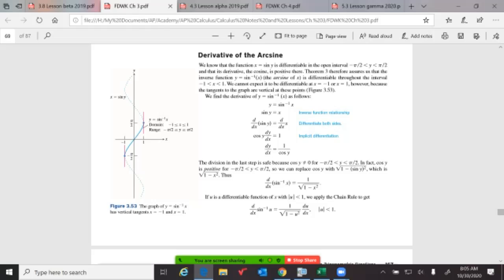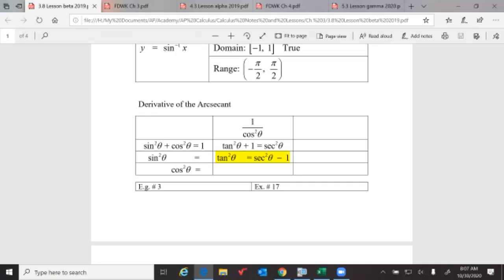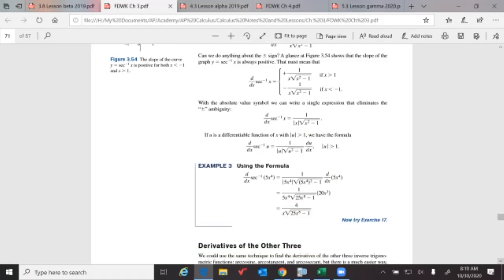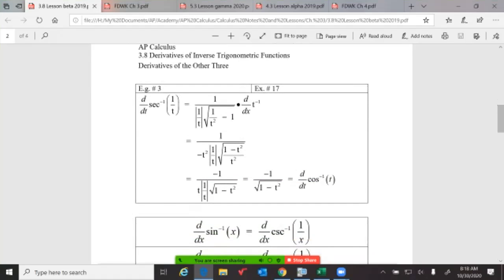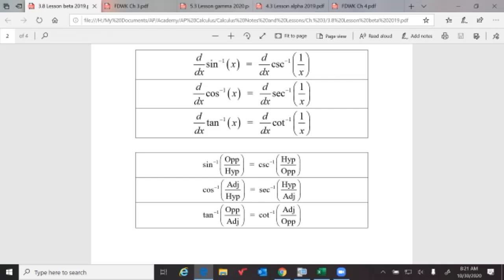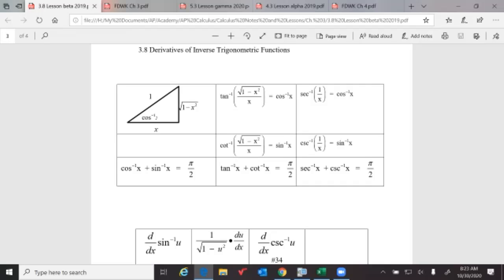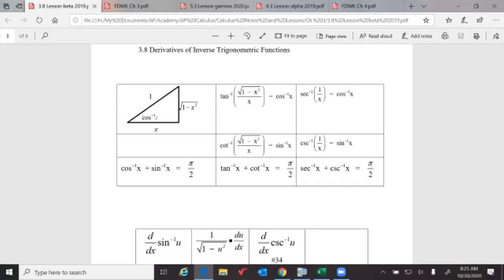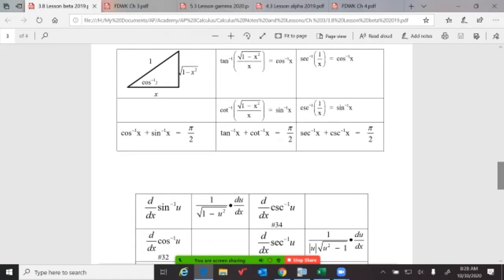AB BC 3.8 beta